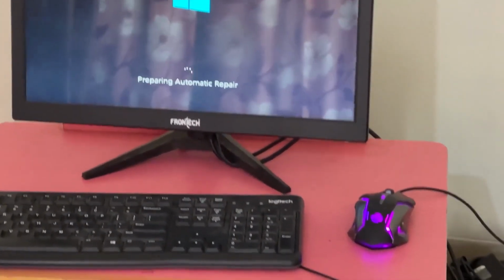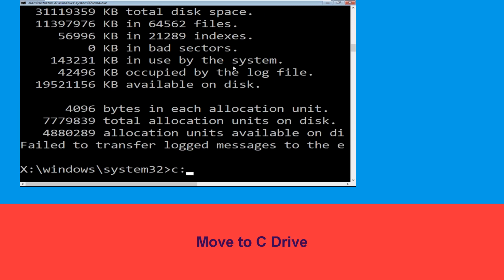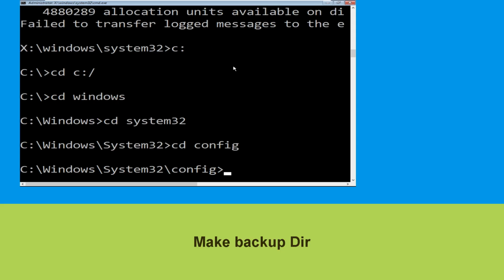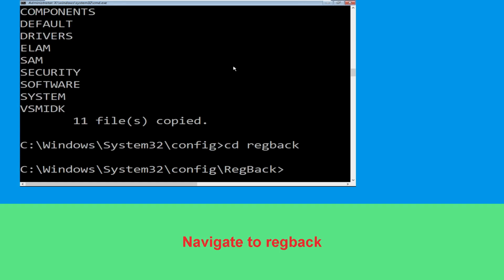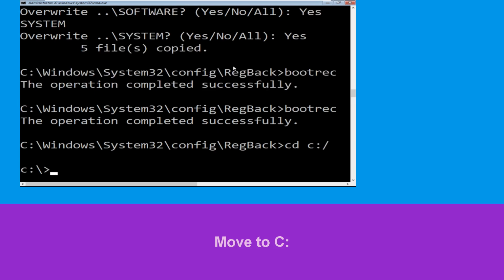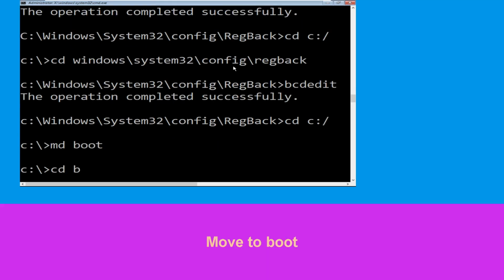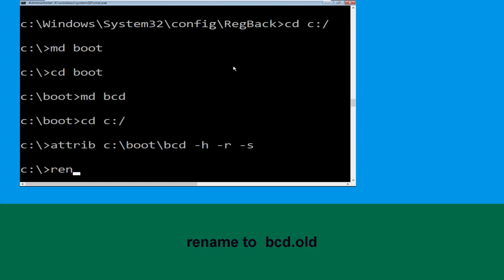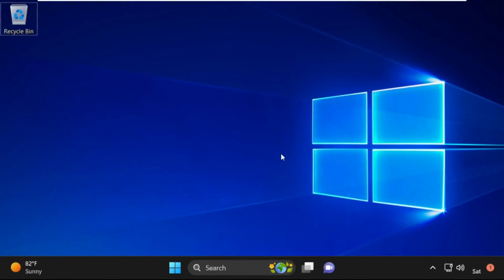0x00000070 SESSION4_INITIALIZATION_FAILED Blue Screen Error Fix Windows 10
0x00000070 SESSION4_INITIALIZATION_FAILED Blue Screen Error Fix Windows 10

• IRQL_NOT_LESS_OR_EQUAL Error
• BAD_POOL_CALLER Error
0x00000070 SESSION4_INITIALIZATION_FAILED Blue Screen Error Fix Windows 10